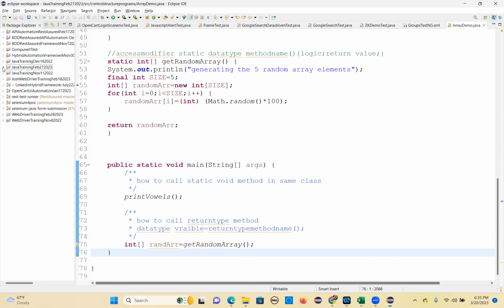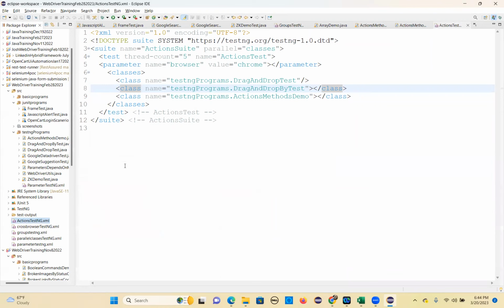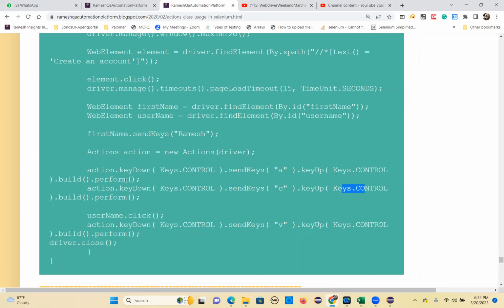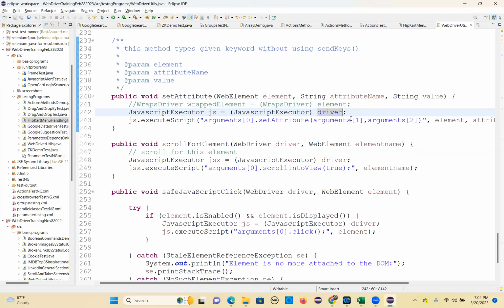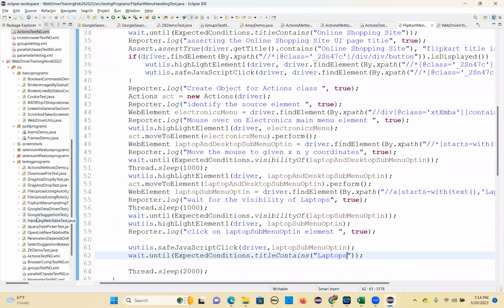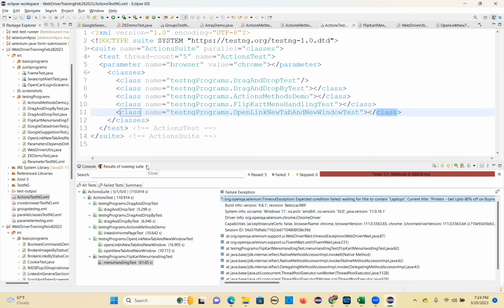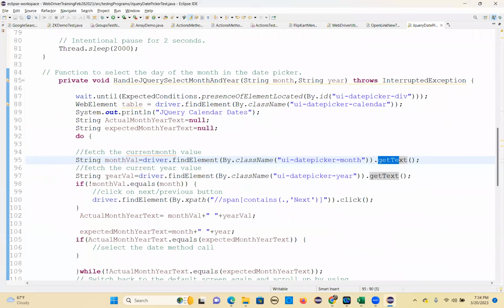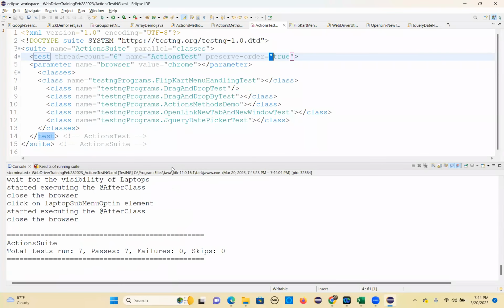Webdriver Actions MenuHandling JSMethods SelectDate March 20 2023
Actions class Demo
Menu handling
Open link in new tab and window
JavascriptExecutor Interface methods -highlightElements, js click and type without sendkeys
Select Date from date picker